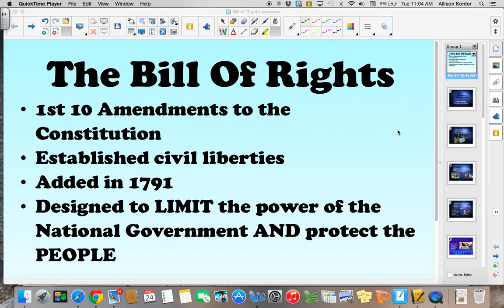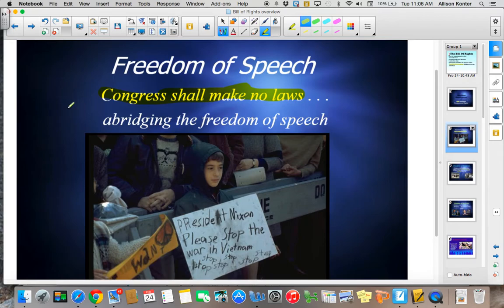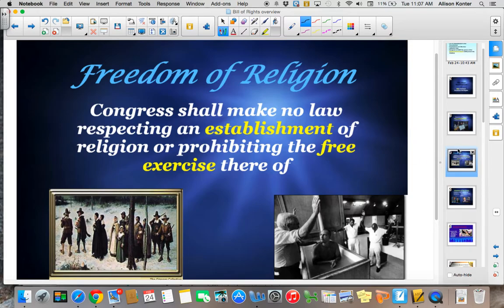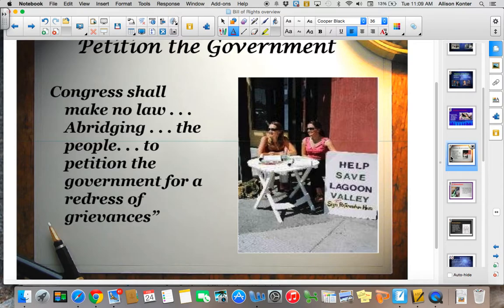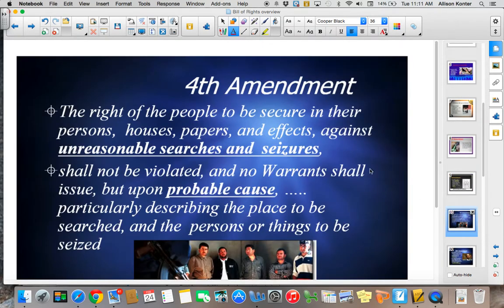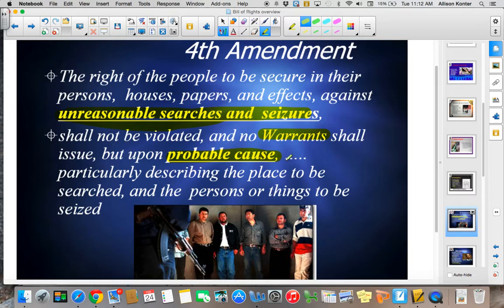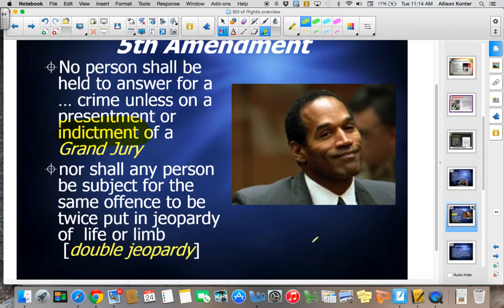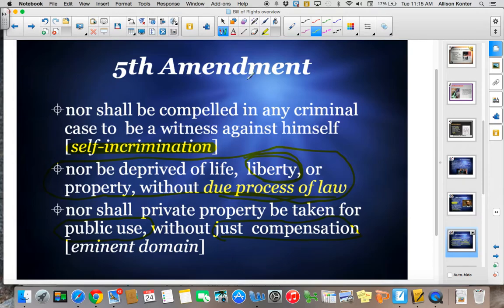Bill of Rights 1-5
This video provides an overview of the protections in the 1st five amendments in the Bill of Rights.